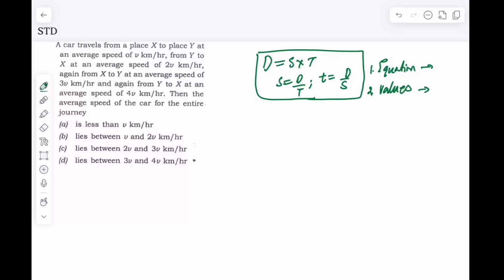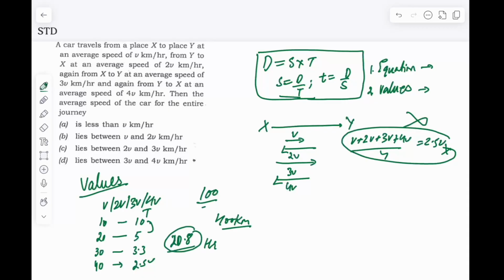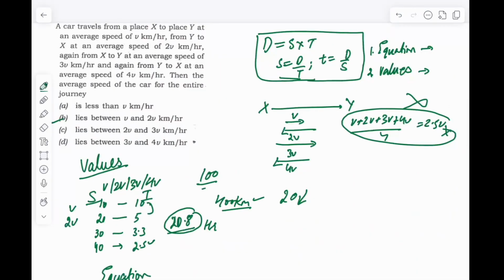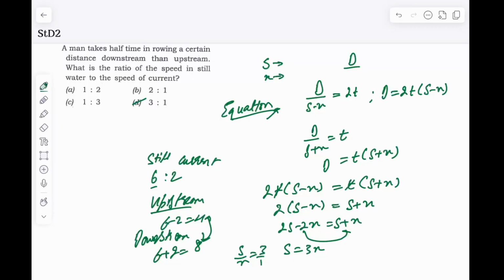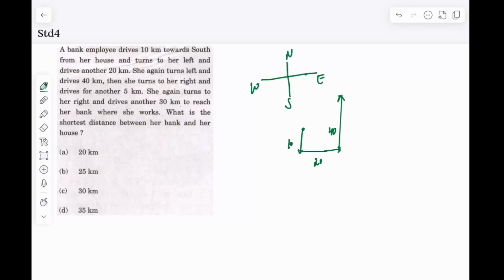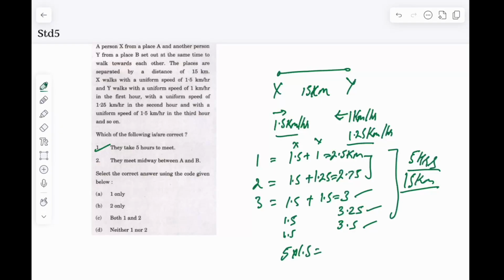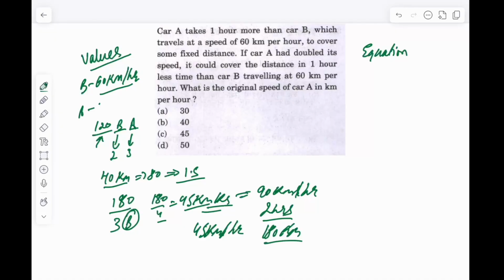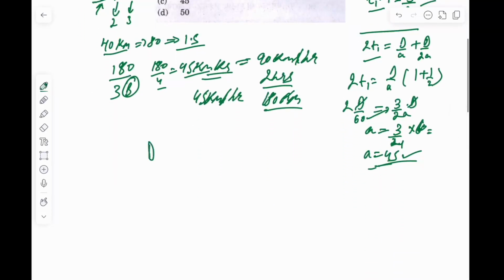Solve Speed, Distance & Time Questions in UNDER 30 Seconds! | Aptitude Shortcuts for csat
Solve Speed, Distance & Time Questions in UNDER 30 Seconds! | Aptitude Shortcuts for CSAT, APFC 2025, SSC CGL

Speed, Distance & Time (SDT) is one of the most scoring topics in aptitude — if you know the right shortcuts!
In this video, we break down the fastest methods and exam-oriented tricks to solve SDT questions in less than 30 seconds.

Perfect for aspirants of CSAT, APFC 2025, SSC CGL, and all major competitive exams.

📌 What you’ll learn:

Fast formulas and SDT shortcuts

Ratio-based hacks for quick solving

Time-saving techniques used by toppers

Practice questions explained step-by-step

⚡ Boost your speed. Sharpen your concepts. Ace every SDT question!